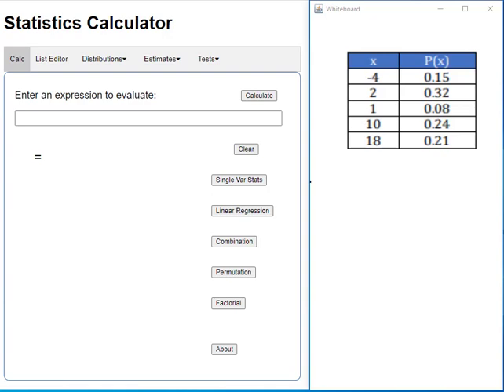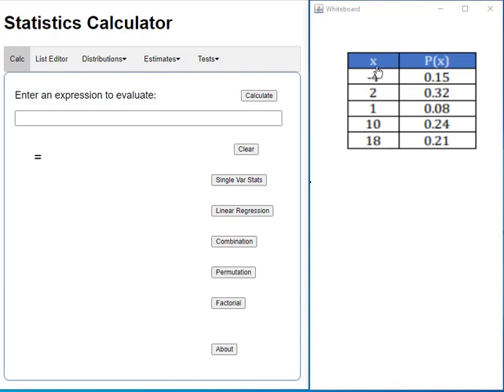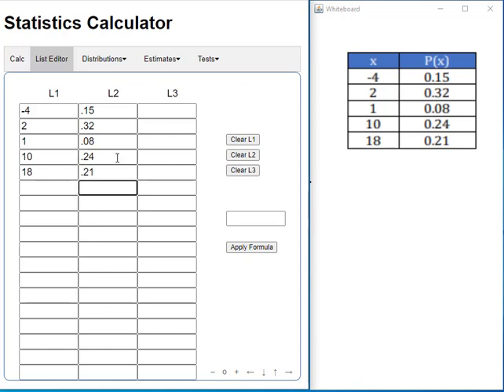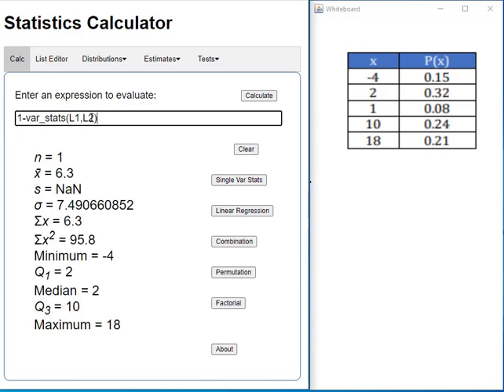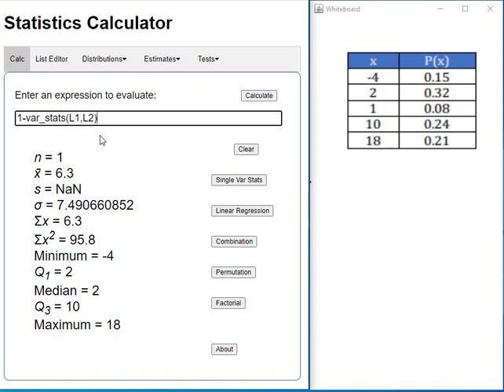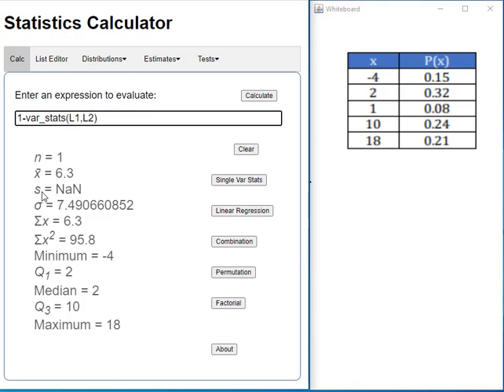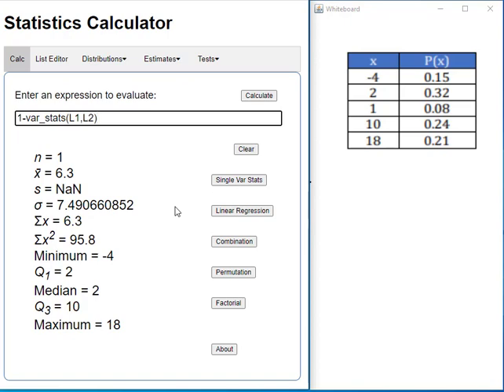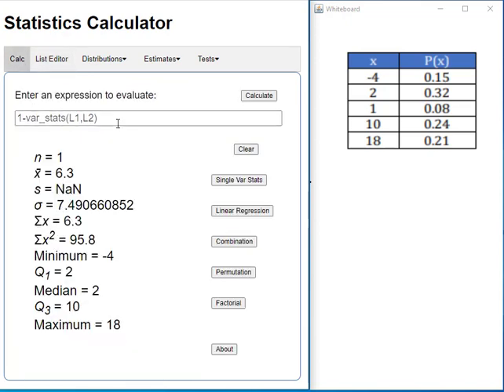Stats Calculator: Weighted Statistics, and Expected Value